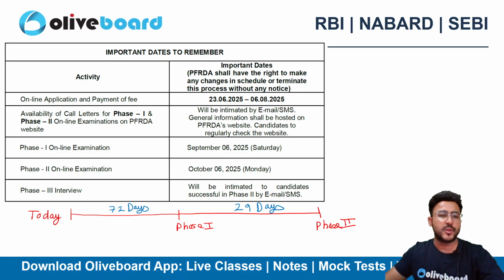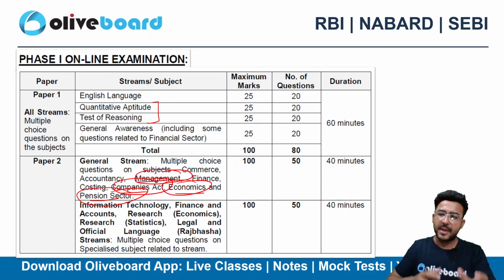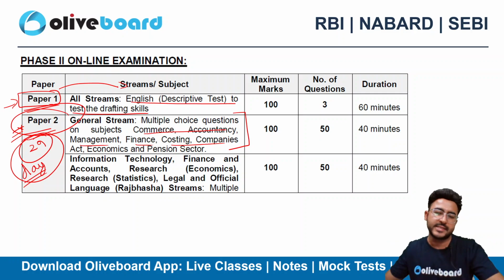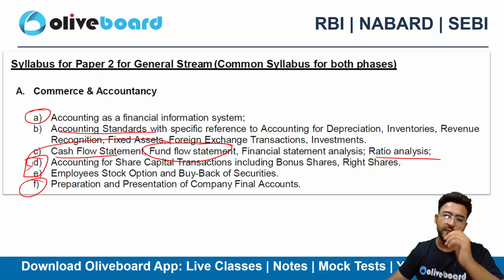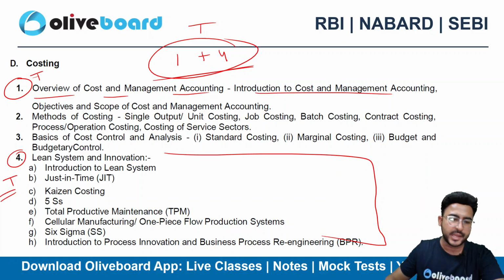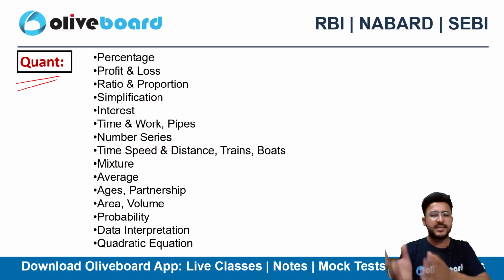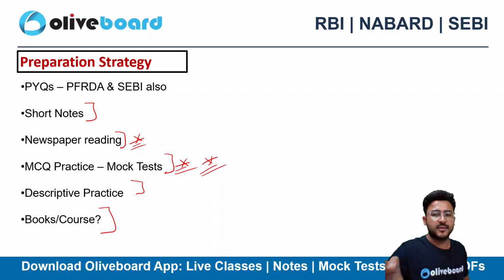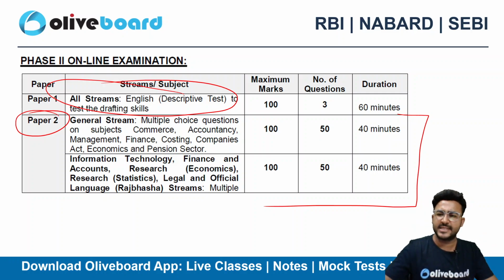PFRDA Grade A 2025 | Complete Syllabus Breakdown with Preparation Strategy | Phase 1 + 2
PFRDA Grade A 2025 | Complete Syllabus Breakdown with Preparation Strategy | Phase 1 + 2 | Phase PFRDA Grade A 2025

"Get all the essential details of the PFRDA Grade A Exam 2025 syllabus in one video. Prateek Sir covers everything you need — from the syllabus and exam pattern to the strategy for Phase 1 and Phase 2."
📌 What’s Covered:
✔️ PFRDA Grade A Notification 2025
✔️ Phase 1 & Phase 2 Strategy
✔️ Phase 1 & Phase 2 Syllabus
✔️ Complete Syllabus Discussion in Detail
✔️ Exam Pattern & Updated Syllabus

✅AIR 1's 1:1 Mentorship Program RBI Grade B 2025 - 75 Days